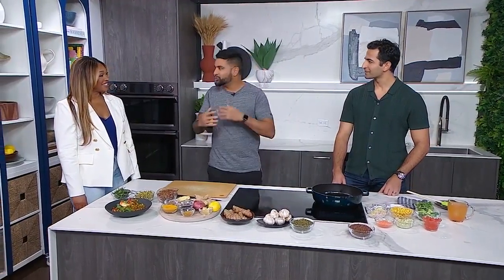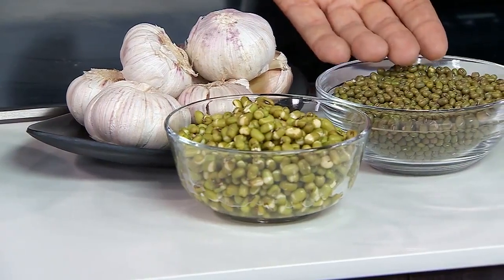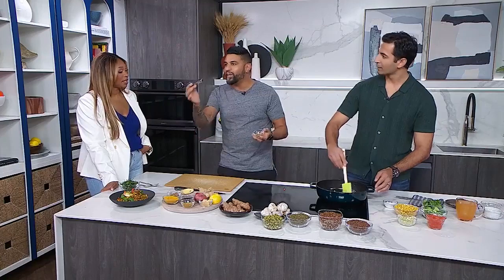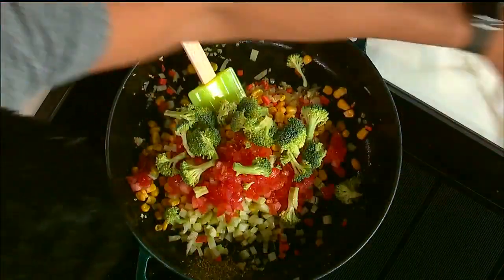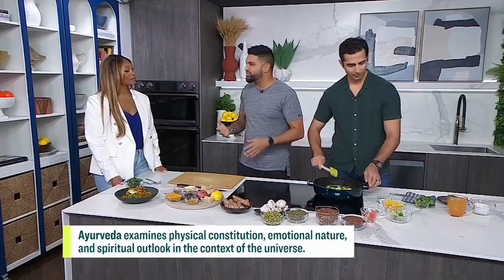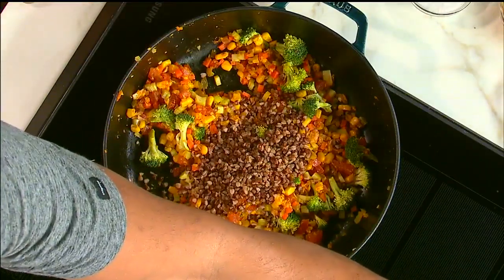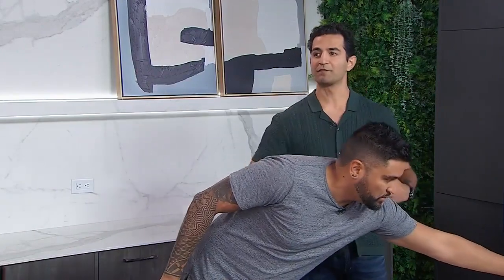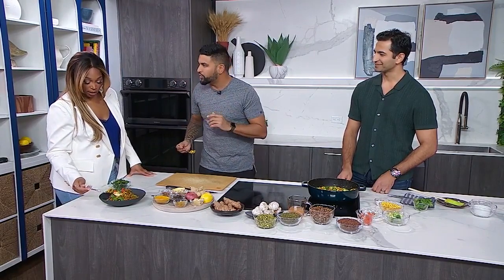An Ayurvedic khichdi recipe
Chef Devan Rajkumar shares an Ayurvedic khichdi recipe and Seth Mohan helps explain the holistic benefits. "One of the keys to Ayurvedic cuisine is turmeric."